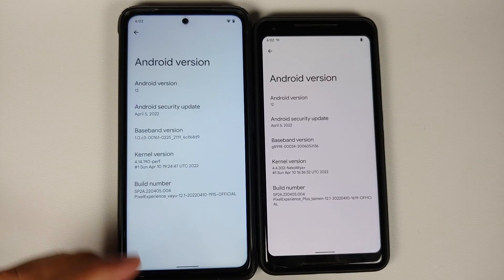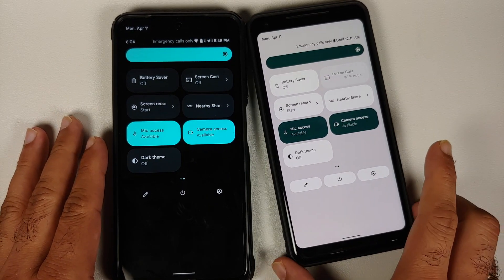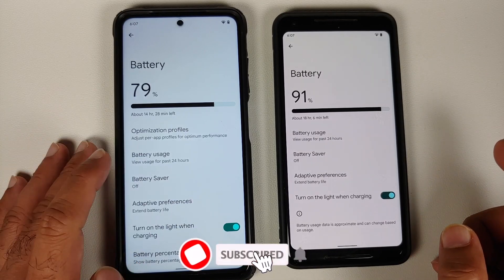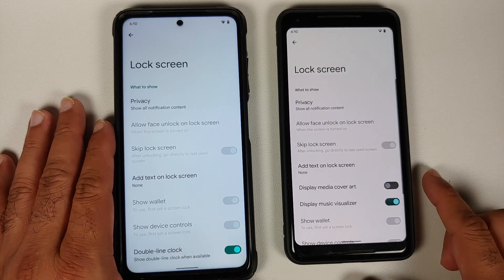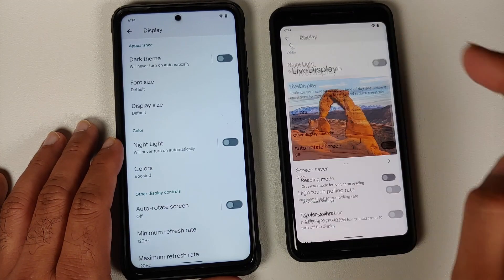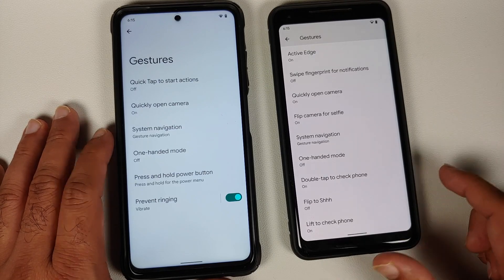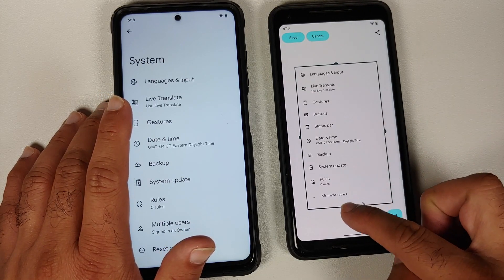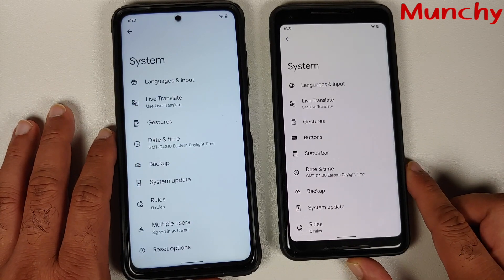Pixel Experience Plus vs Pixel Experience | Android 12 | Side by Side | Differences & Similarities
Pixel Experience Plus vs Pixel Experience | Android 12 | Side by Side Comparison | Differences & Similarities

Do you want to know the similarities and differences between Pixel Experience Plus and Pixel Experience roms based on Android 12? In this detailed video we show you the similarities and differences between Pixel Experience Plus and Pixel Experience roms based on Android 12. We will doing a side by side comparison of Pixel Experience Plus based on Android 12 running on Google Pixel 2XL vs Pixel Experience based on Android 12 running on Poco X3 Pro.

**Pixel Experience Plus Android 12 Chapters**
0:00 Introduction
0:46 Launcher & Volume Panel
1:20 Power Menu & Dark Theme
2:25 Quick Settings Tiles
2:47 Default Apps & Game Dashboard
3:13 Notifications, Face Unlock & Heads Up
3:45 Battery
4:33 Sound & Vibration
5:49 Display & LockScreen
9:00 Gestures
11:46 Buttons
12:31 Status Bar